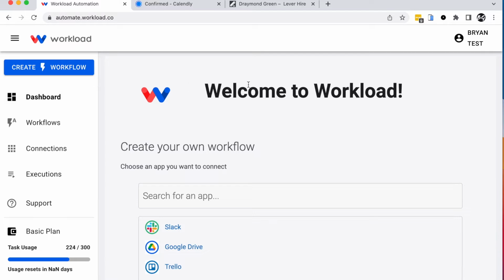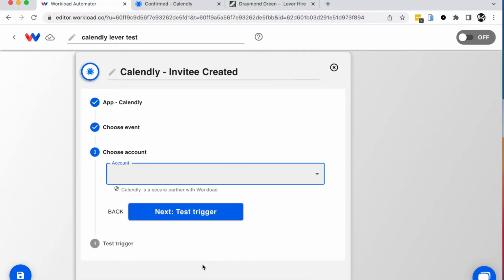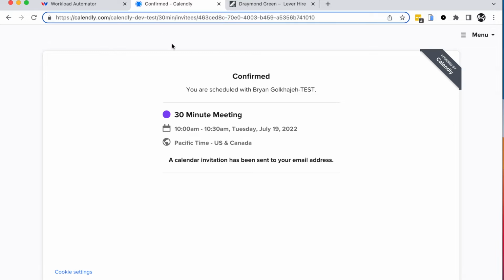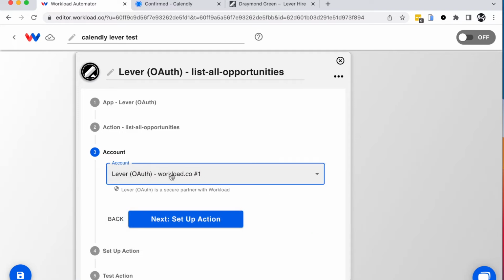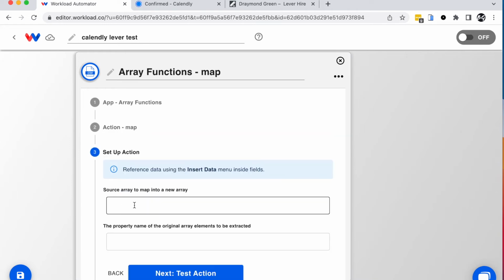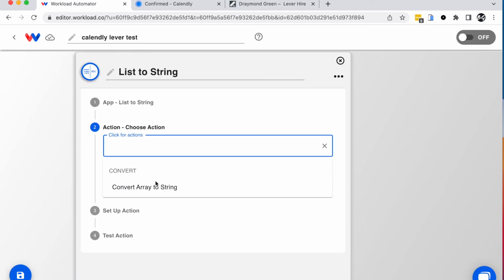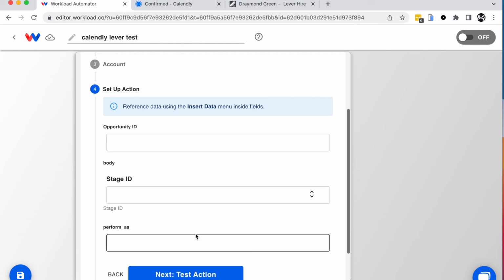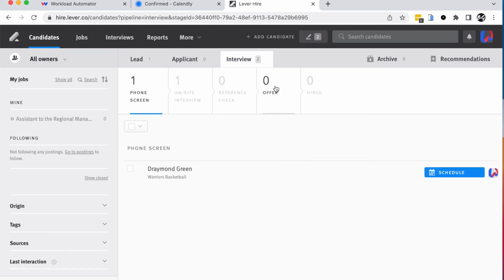Integrate Lever with Calendly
In this video, you can follow along as we integrate Calendly with Lever using the Workload automation platform.

You can learn more about the integration by visiting Workload's integration page for Lever and Calendly: